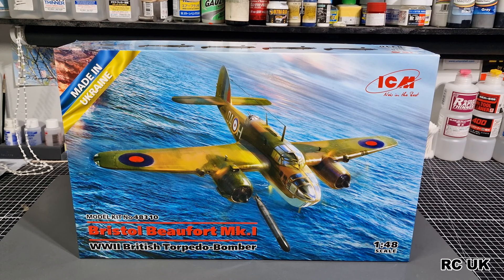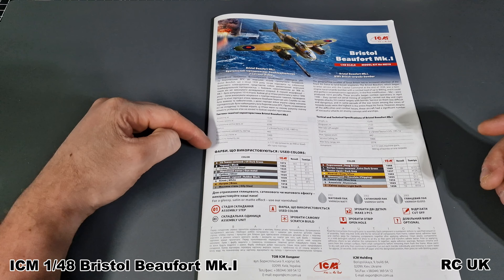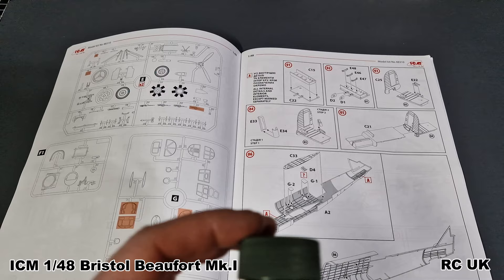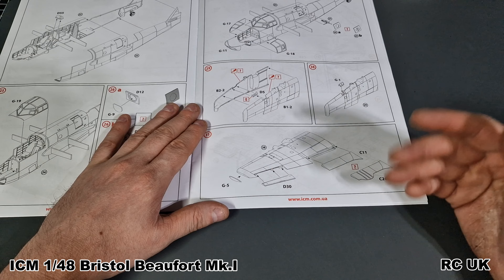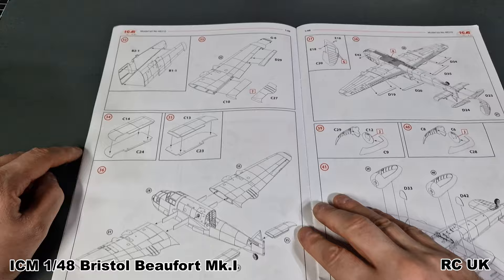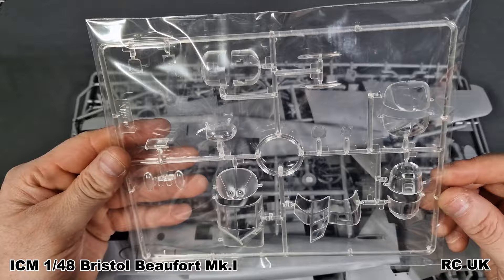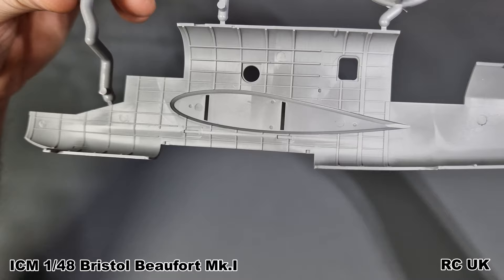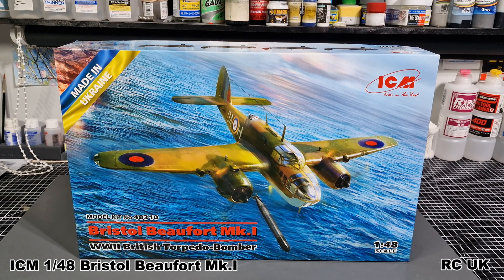ICM 1/48 Bristol Beaufort Mk.I, WWII British Torpedo-Bomber (100% new molds) # 48310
Bristol Beaufort Mk.I
WWII British torpedo bomber

The geographical location of Great Britain led to increased attention of the Royal Air Force
to land-based seaplanes. The Bristol Beaufort, which began to enter service with the Coastal Command at the end of 1939, was a twin-engine naval torpedo bomber with a combat load
of up to 908 kg, and it could also perform reconnaissance operations. In the first modification – Mk I – were produced 1014 aircrafts. These aircrafts began combat operations in April 1940 – they carried out aerial mining of seaports, carried out day and night torpedo attacks, hit coastal targets with bombs. Among the most famous episodes of their combat use is the torpedoing of the German battleship “Gneisenau” in April 1941. From March 1942, Bristol Beauforts began to be used in the Mediterranean Sea, where their main base was Malta. Service on them was difficult and dangerous, and in some periods of the war losses among the crews of torpedo boats were the highest in the entire Royal Air Force. However, despite all the difficulties and combat losses, these aircraft had a significant number of successful attacks on enemy convoys and warships.

Facts
Brand: ICM
Title: Bristol Beaufort Mk.I WWII British Torpedo-Bomber
Number: 48310
Scale: 1:48
Type: Full kit
Released: 2022 New tool
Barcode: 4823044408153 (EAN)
Topic: Bristol Beaufort » Propeller (Aircraft)